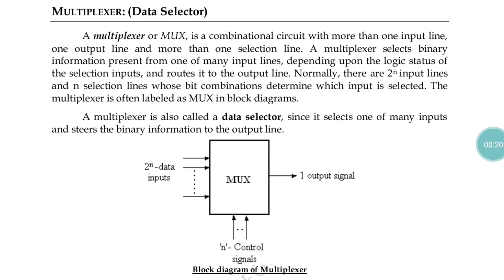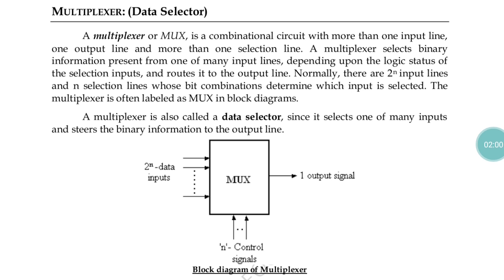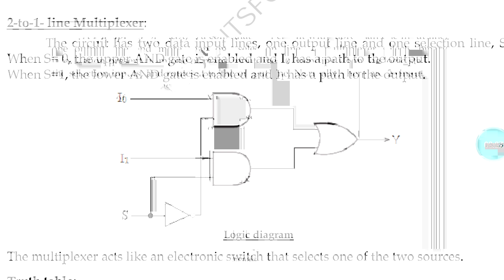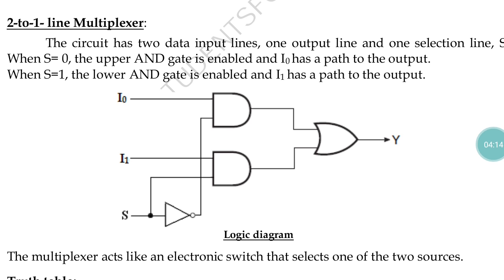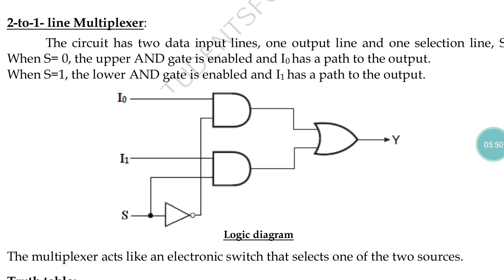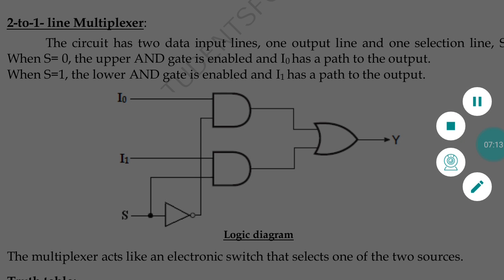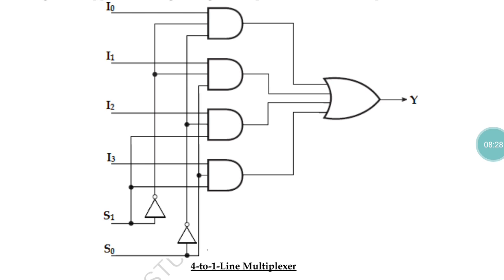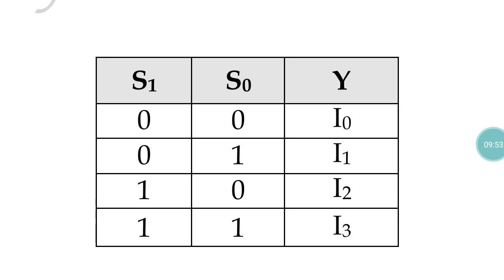Multiplexer ( In English)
MUX Explanation